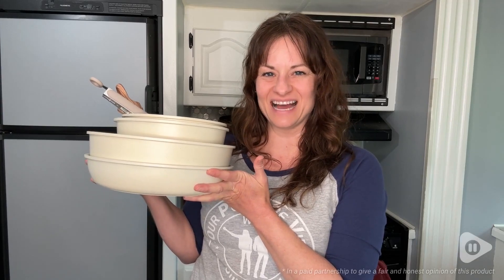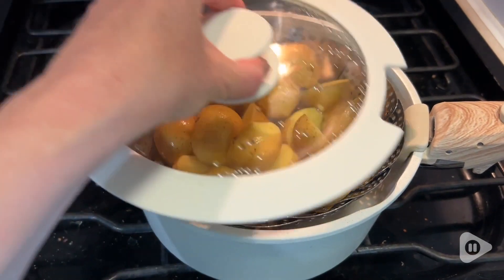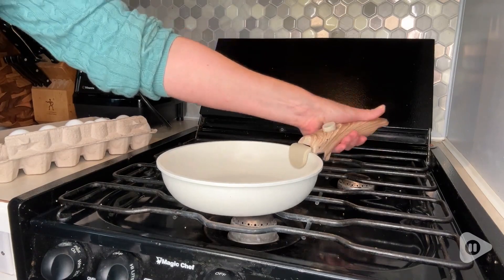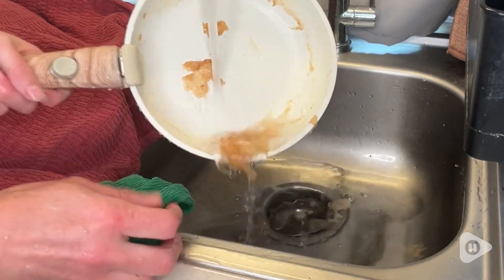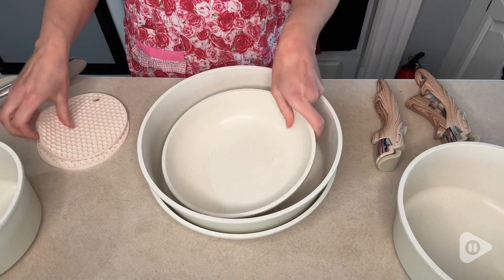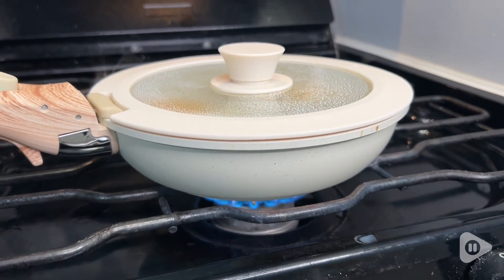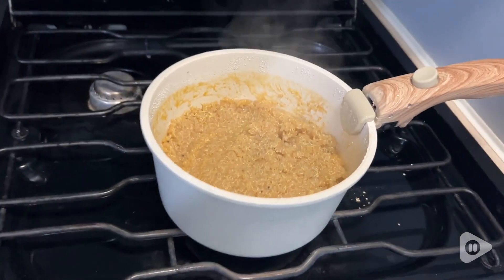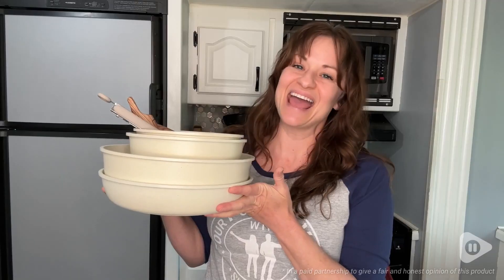YIIFEEO Nonstick Cookware Sets | Our Point Of View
YIIFEEO Nonstick Cookware Sets

【Spaces Saving Design】- The new design of the detachable handle pots and pans allows you to easily organize your kitchen by stacking and nesting the camping cooking set to save up to 70% of space. This means you can keep your kitchen organized and clutter-free while still having all the pot and pan set you need. It's perfect for camping and RV.
【Naturally Nonstick】- Free of PTFE, PFOA, PFAS, lead, and cadmium. And no more sticky or difficult-to-clean problems. The pots and pans set nonstick require less oil or butter for cooking and minimal scrubbing for a spotlessly clean, giving you a healthier and easy at home culinary experience.
【Unmatched Versatility】- Much more than a pan or a pot, YIIFEEO camping cookware goes from the stove and into the oven. Carry it by the handle to the table and it's a serving dish. Then pop on the lid to store leftovers in the fridge. Do not store acidic food.
【High Quality Aluminum Pans】- The frying pans nonstick are made of thicker aluminum, with high hardness and no deformation. And 20% faster cooking without induction base. The fast heat transfer allows the food to retain the most perfect taste and meets your different cooking needs.
【Suitable for Different Stoves】- Made for all stovetops, which makes nonstick frying pan very convenient to use in family gatherings, outdoor picnics, parties and other occasions, and the overlapping pans can be easily carried.
【What's in The Box】- 8" Fry pan, 10" Wok Pan, 2.5 QT Saucepan with 1 storage lid, 3.2 QT Saucepan with 1 storage lid and 1 glass lid, 3.5 QT Saute Pan with 1 glass lid, 4 pcs silicone mat and 2 removable handles. The stylish aluminum pans with lids meet all your kitchen and family needs.